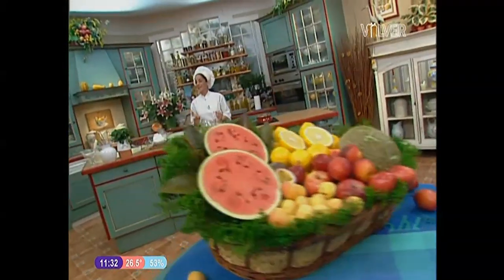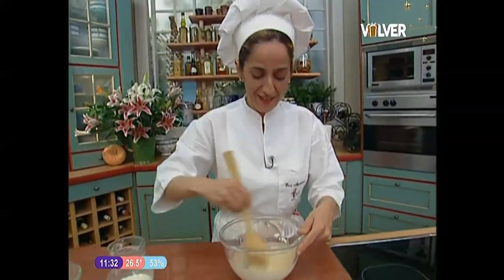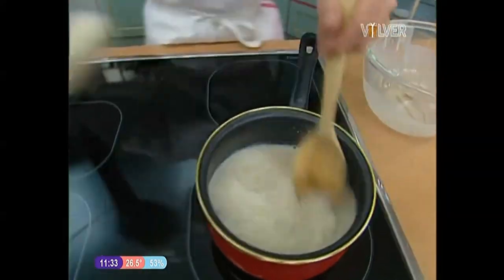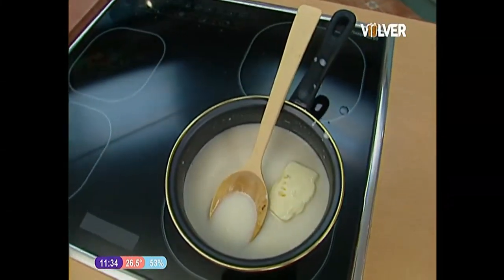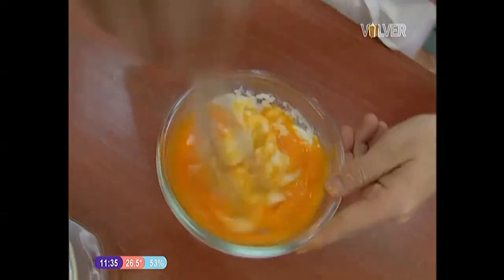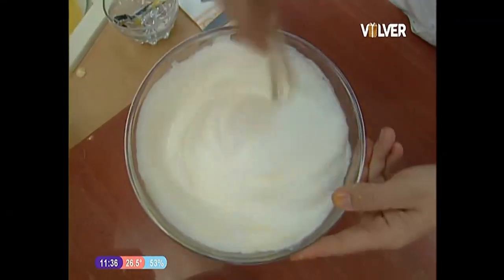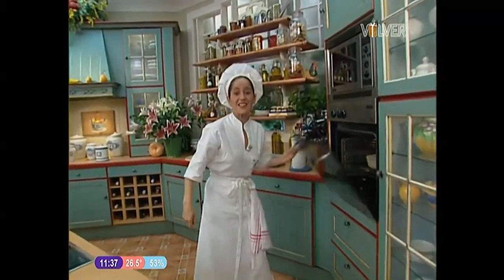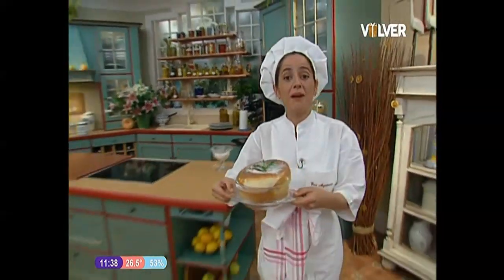Souffle de Vainilla - Eva Arguiñano - Karlos Arguiñano en tu Cocina & 1999 🇦🇷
Karlos Arguiñano es un gran cocinero Español y también de la cocina muy familiar Argentina y junto a su hermana Eva Arguiñano una excelente Repostera! Con todo su carisma nos trae esta exquisita receta para todos!